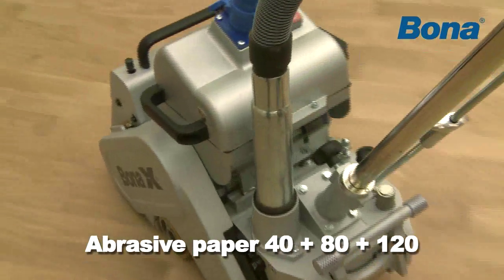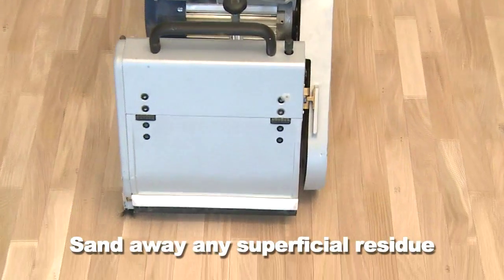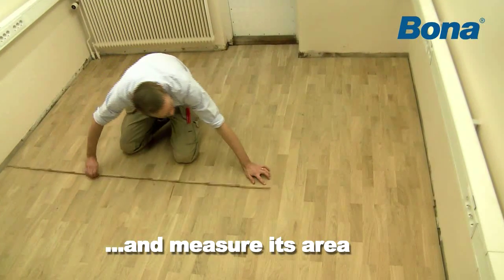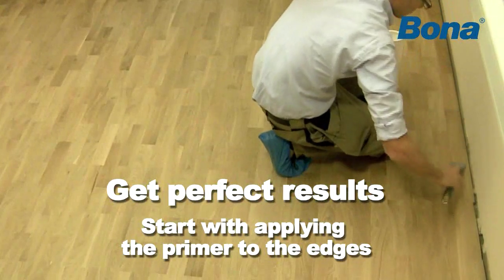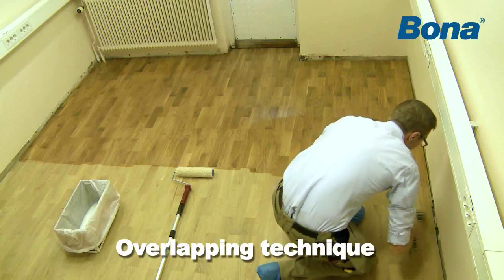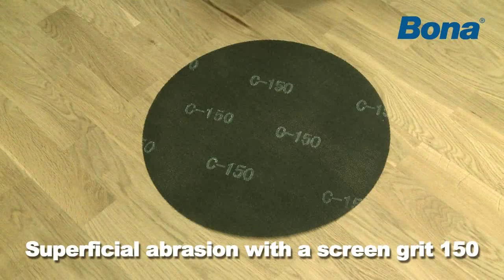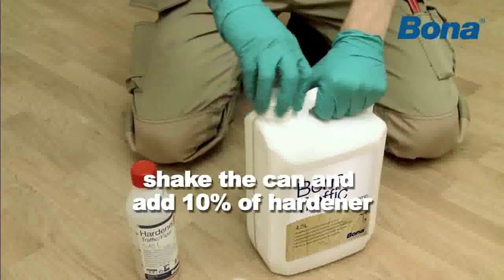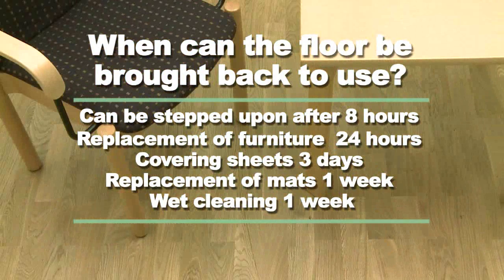How To Apply A Wood Floor Finishes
Sealing a wood floor is not an easy task, and if you want remarkable final results you have to do it the right way!